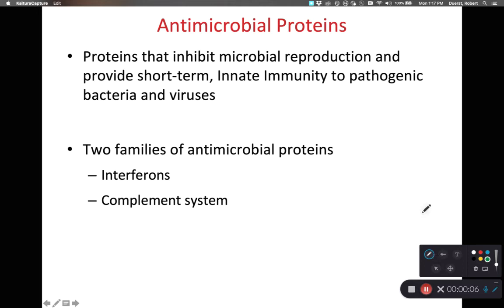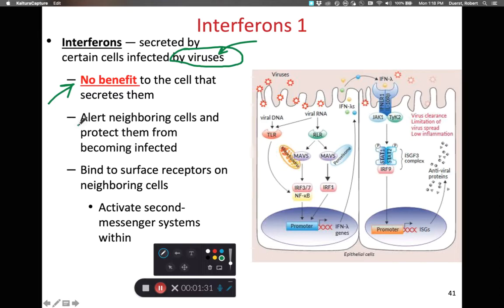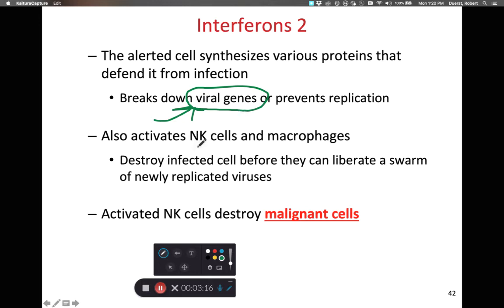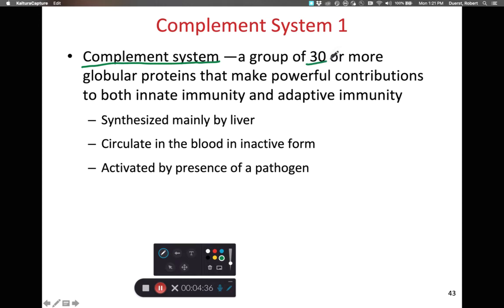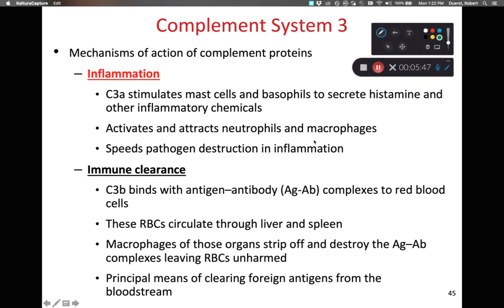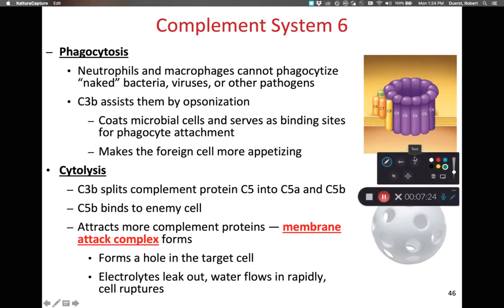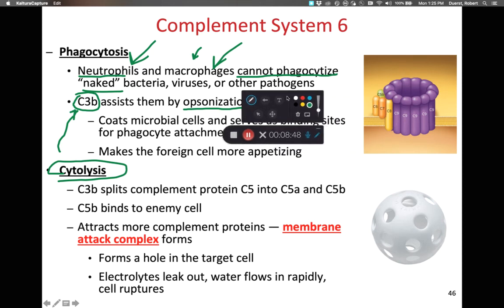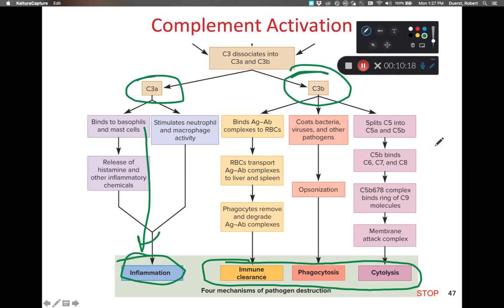BIOL 314 Effects of Antimicrobial Proteins (Ch 21 Part 6)